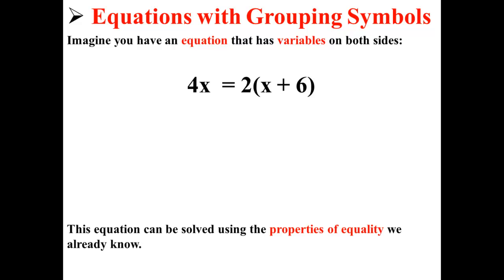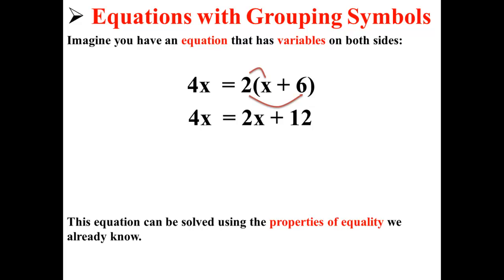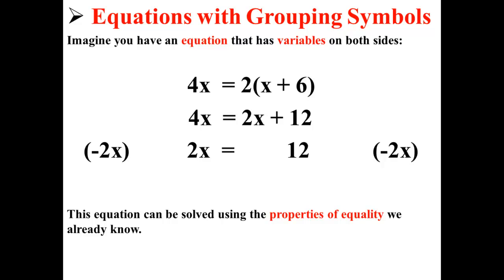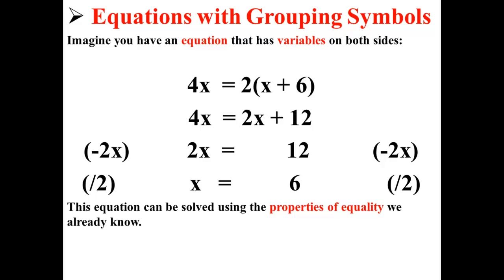Solving Equations with Grouping Symbols